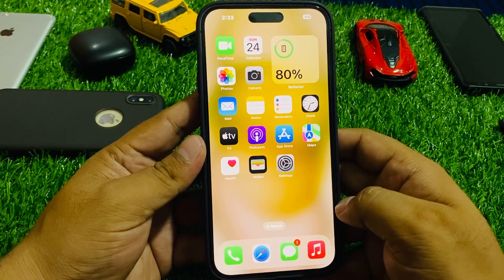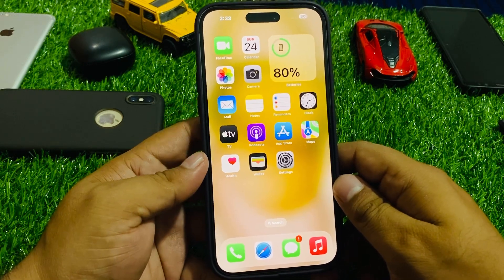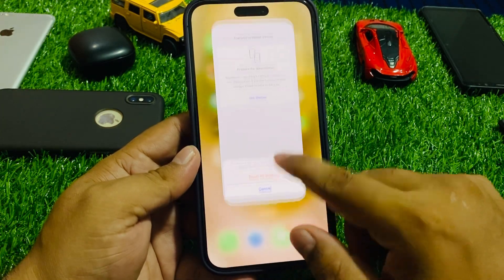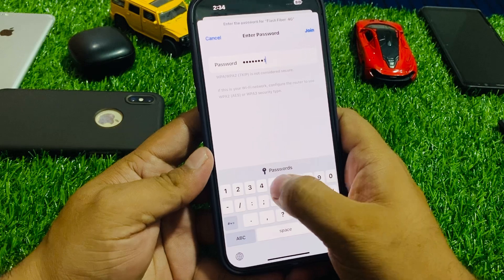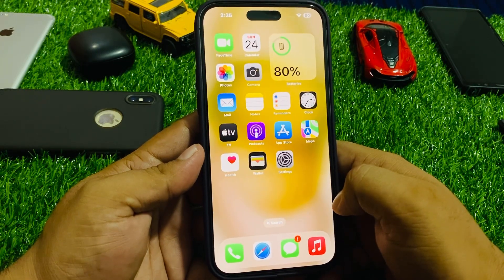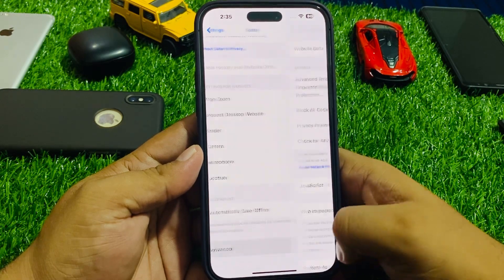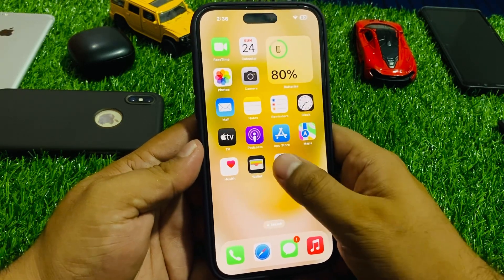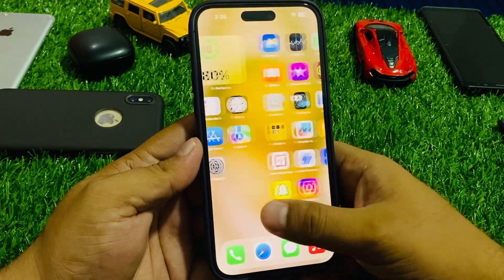How To Fix Lagging Problem On iPhone 15 Pro ! Fix iPhone 15 Pro Max Lagging Issue